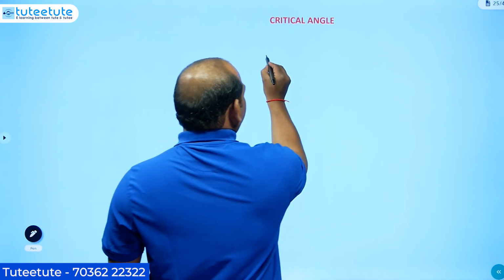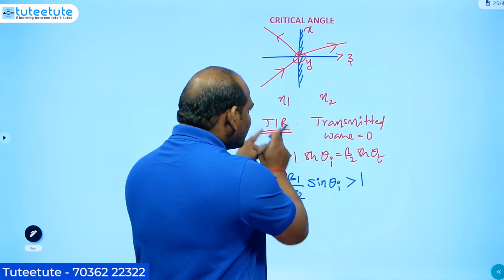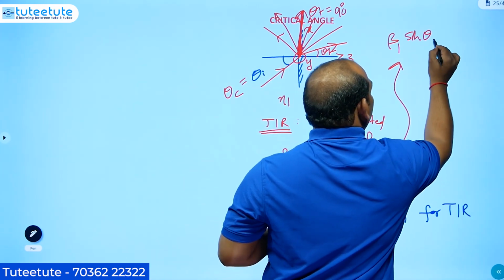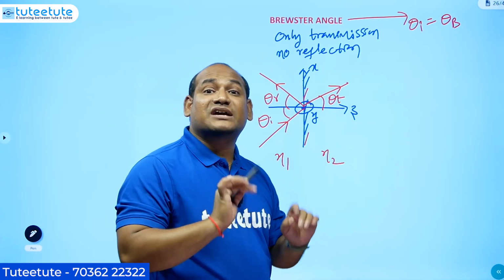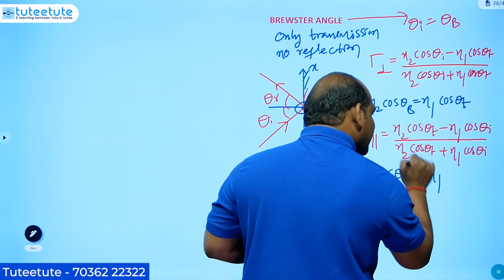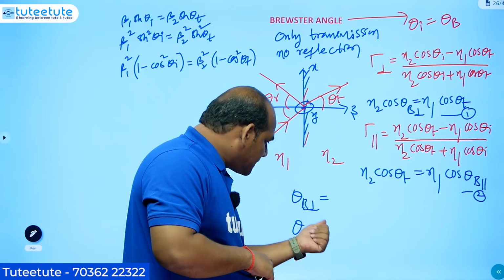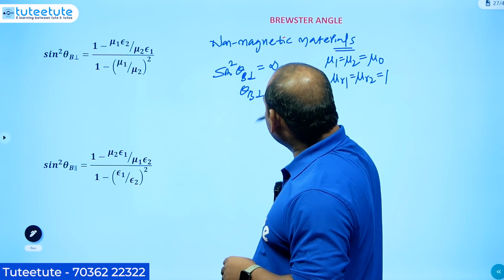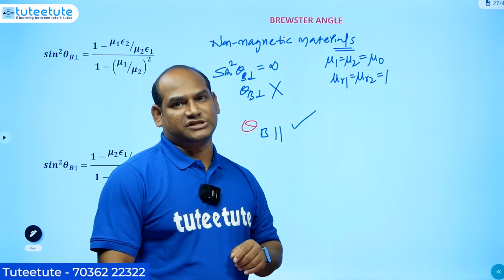Electromagnetics | Critical Angel And Brewster Angle | ECE